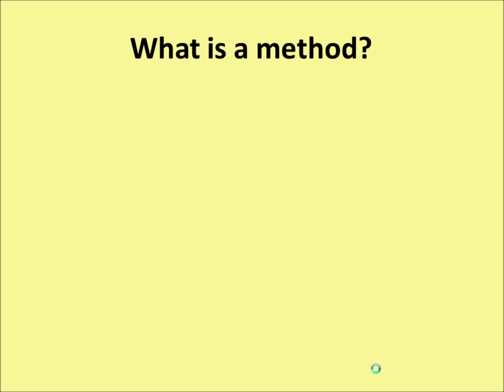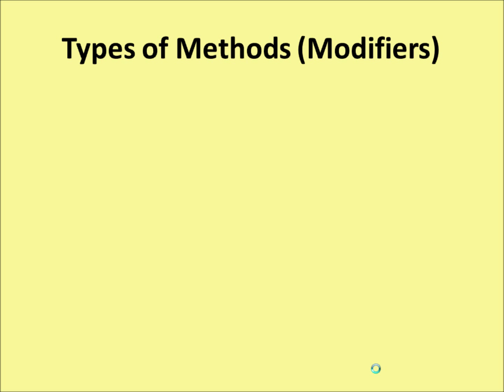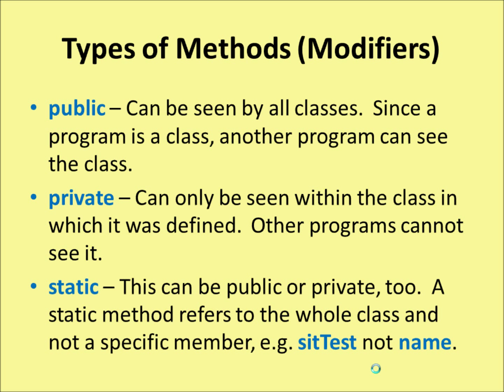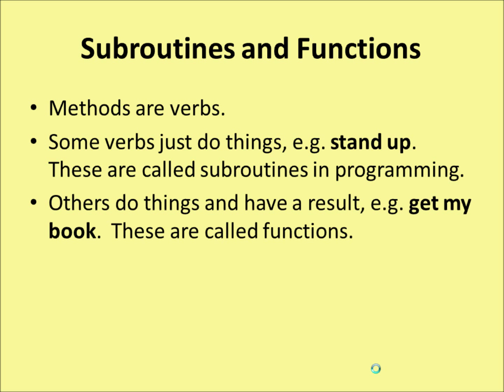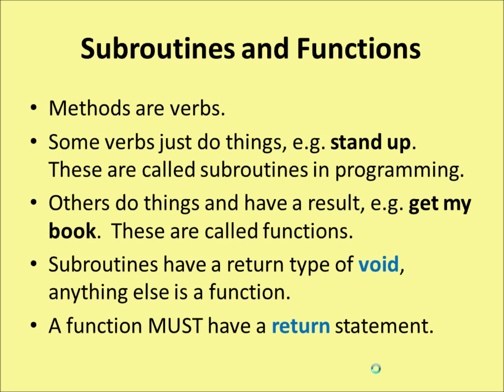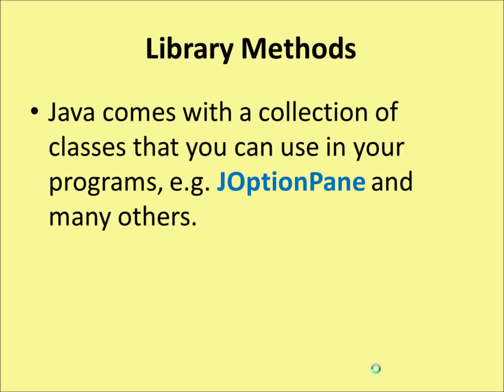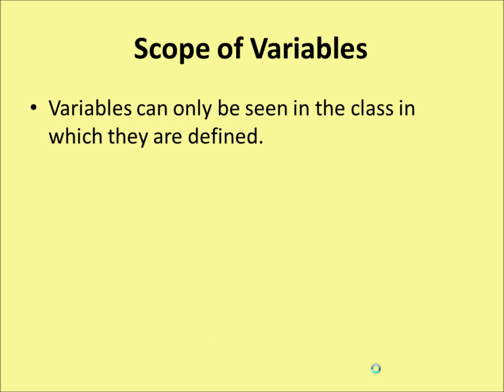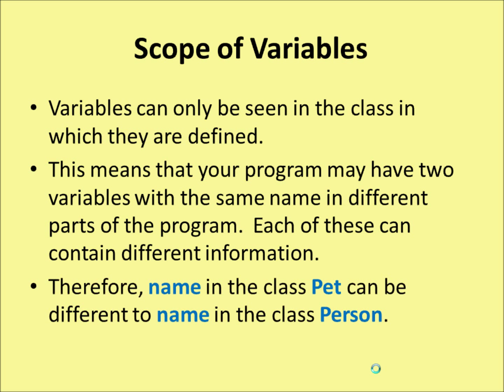Java - Methods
This video looks at the purpose of methods in Java, how they are declared and their scope.